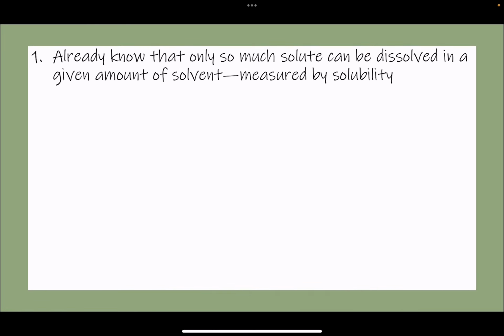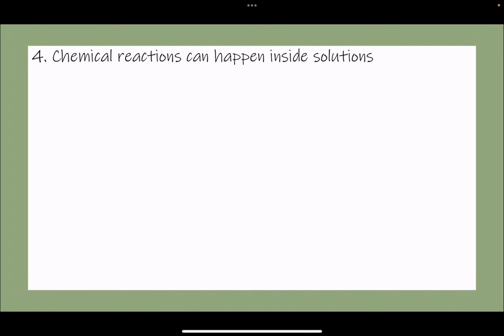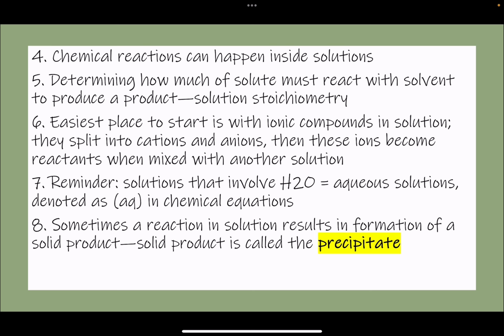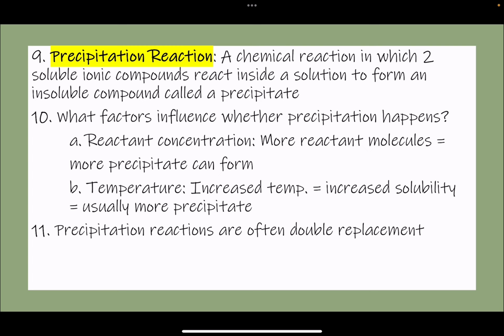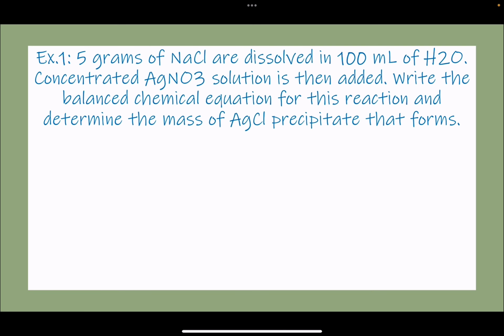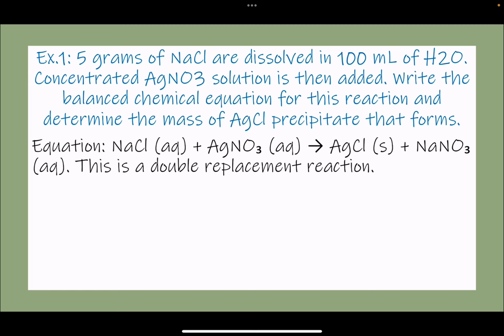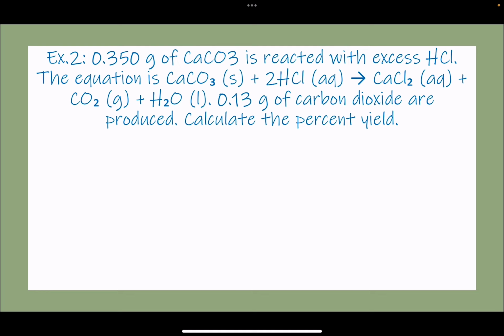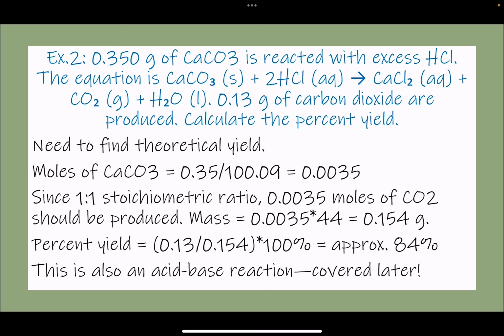General Chemistry || Unit 4, Video 7: Solution Stoichiometry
In this seventh and final video of Unit 4, we revisit stoichiometry by applying it to reactions that occur inside solutions.